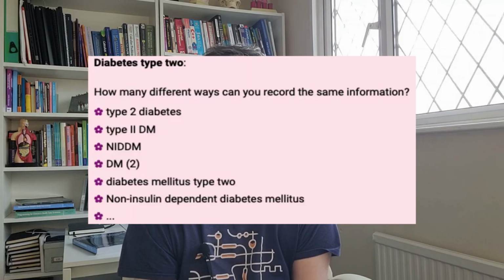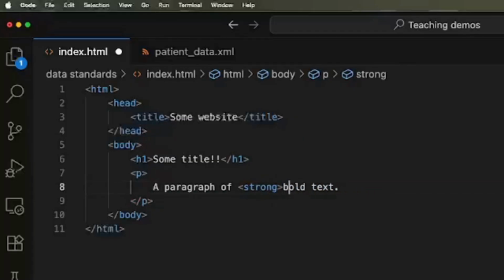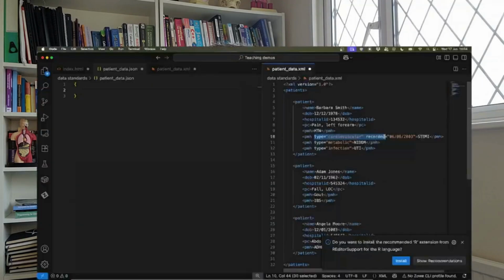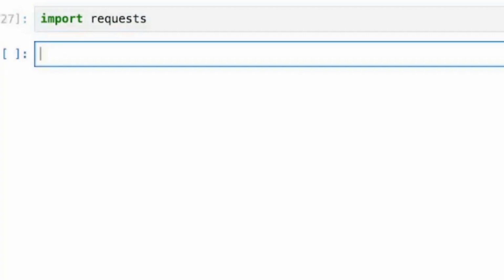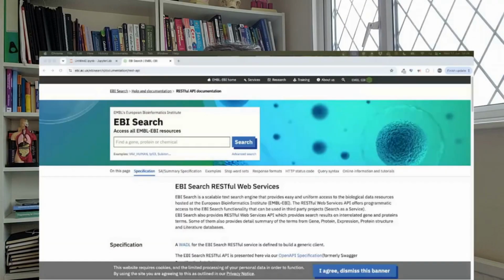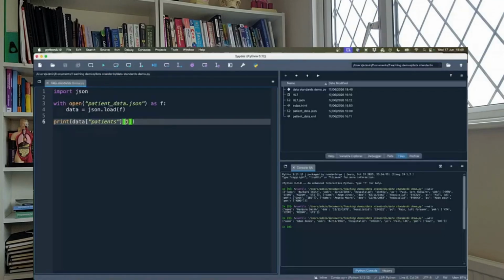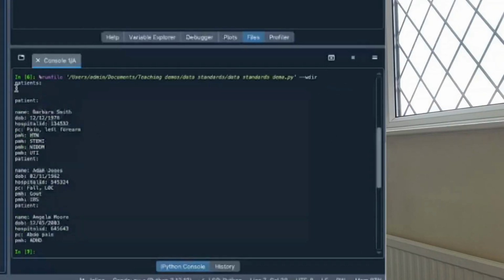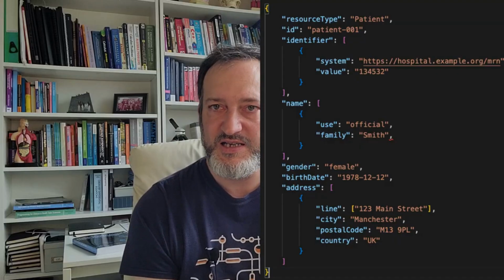Data Standards Explained: XML, JSON, CSV and Clinical Coding for Beginners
In this video, I introduce the concept of data standards and explain why they are essential for sharing, storing, and processing data consistently across different systems.

Using examples from healthcare and programming, we explore how standardised data improves interoperability and enables organisations to communicate effectively. I also discuss why free-text data presents challenges and how clinical coding systems help represent healthcare information in a structured way.

Topics covered include:

* Why data standards matter
* Interoperability in health data
* Clinical coding and structured healthcare data
* Common data formats (CSV, XML and JSON)
* APIs
* XML elements, attributes and nested structures
* How data standards support programming and data exchange

This video is suitable for students and professionals interested in:

* Clinical and Health Data Science
* Biomedical Informatics
* Computer Science
* Healthcare Analytics
* Digital Health
* Programming

📚 Want to learn more R and Python for healthcare?

I have written several books on programming for healthcare and data science, with examples in both R and Python.

You can also access my free Learn to Code course for healthcare professionals.